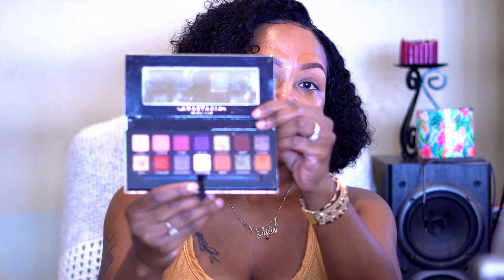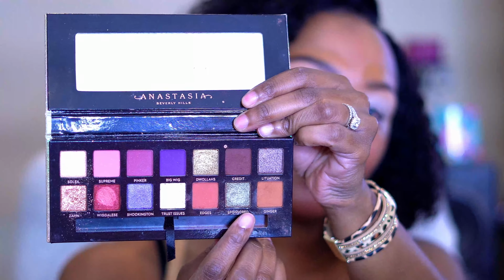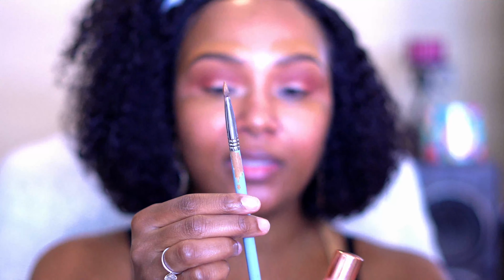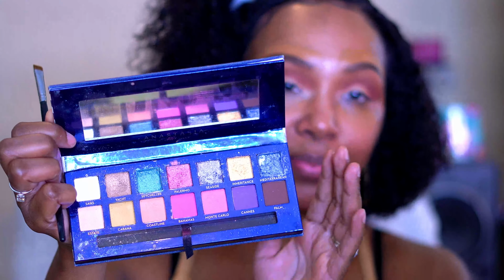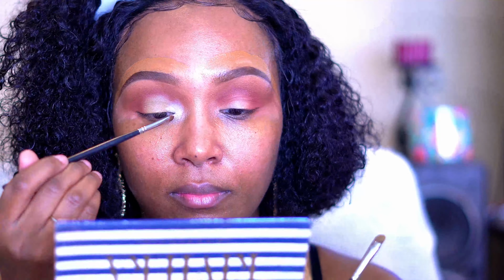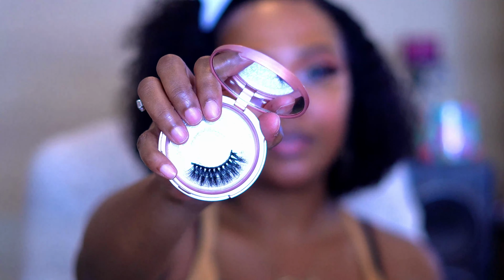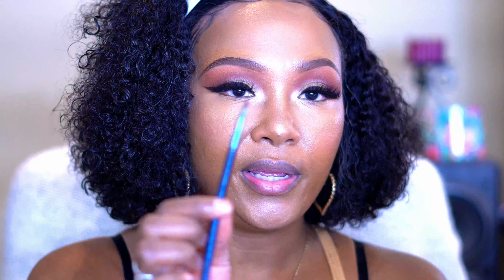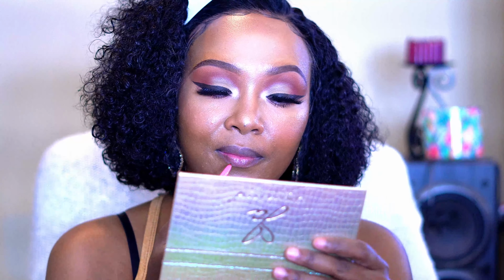My Go To Soft Glam Makeup | Easy Everyday Makeup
Today's video I will be featuring  my go to everyday makeup look.  This easy everyday glam makeup can be worn to work or play.  Please remember that this is just my opinion we all have one and it means nothing lol. Just an Opinion.

FYI: I made one mistake because glue got on my contact len and mess tab bit of my eyeshadow (cabana) but I had to keep it moving lol.  I was at the end of the look so I am sure that you know the feeling.  LMAO!!

NEW! HUDA BEAUTY GLOWISH SKIN TINT REVIEW & HUDA BEAUTY GLOWISH BRONZER: NEW! HUDA BEAUTY GLOWISH SKIN TINT REVIEW & HUDA BEAUTY GLOWISH BRONZER

Face Products:
        ♡anastasia beverly hills Jackie Aina palette
        ♡hudabeauty glowish multidew skin tint
        ♡juvia's place concealer color 13
        ♡ anastasia beverly hills riviera palette
        ♡ anastasia beverly hills dewy set setting spray
        ♡beauty bakerie lip stick color cinnamon churro
        ♡colured raine x power call the shots palette
        ♡fenty beauty setting powder banana
        ♡juvia's place I sculpt, i shade brow palette
        ♡juvia's place highlighter The tribe higlighter vol.2 by juvia's
        ♡reat techiques sponge
        ♡makeup revolution cut crease canvas
        ♡mac magic extension mascara
        ♡colourpop no filter concealer 38
        ♡first aid beauty ultra repair hyaluronic hydrating primer
        ♡steve larurant eyeliner color vogue
        ♡wet n wild liquid eyeliner color dark brown
        ♡colourpop liquid liner color grande
        ♡juvia's place I sculpt, i shade brow gel dark brown
           ciate miss piggy collection all about mo
           juvia's place lip liner color brownie
           coloured raine bronzer cinna-bae
           juvia's place i sculpt, i shade brow gel color dark brown
           urban decary eyeshadow primer potion

Brushes used
     ◇morphe m506
     ◇morphe m210
     ◇abh blending brush
     ◇sigma f70
     ◇morphe  m504
     ◇ morphe  m439
      ◇moda studio blush brush
      ◇F.A.R.A.H 20ff straight
      ◇15 twenty e02
      ◇morphe m213
      ◇mophe m173
      ◇luxie 121 mini tapered brush